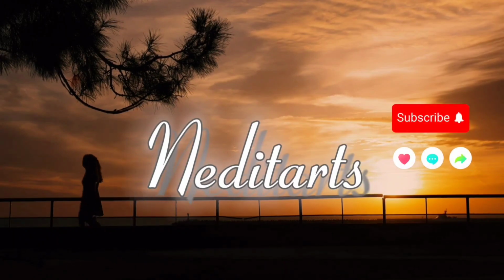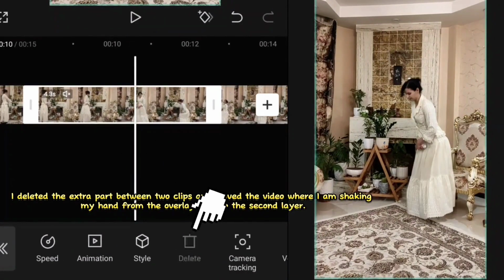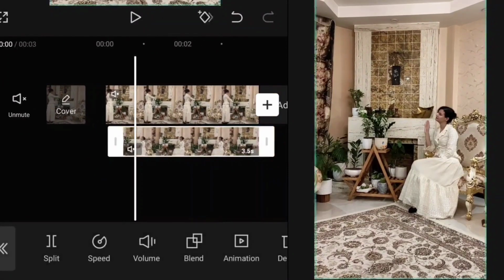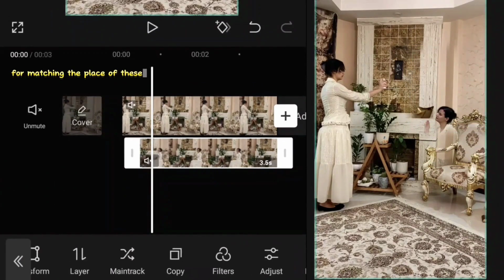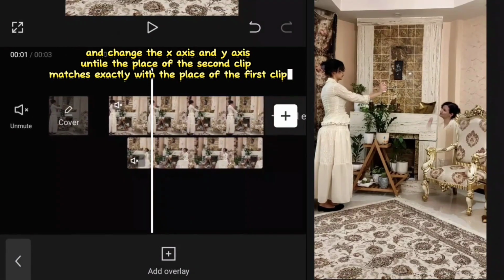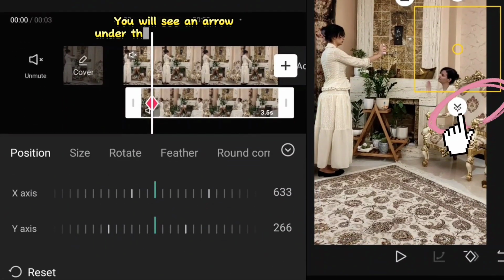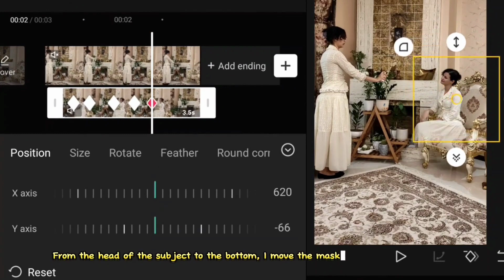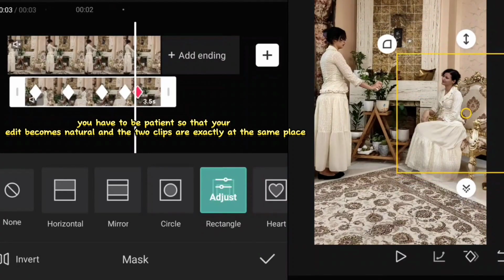"Unlocking the Magic: A Guide to Editing with CapCut"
Magical Viral Video Editing Tutorial: Utilizing the Mask Section in CapCut

In this tutorial, we will explore the fascinating world of magical viral video editing using CapCut's mask section. CapCut is a popular video editing app that offers a wide range of creative tools to enhance your videos. By mastering the mask section, you can create captivating and visually stunning effects that will make your videos go viral. Let's dive in!

Step 1: Understanding the Mask Section:
The mask section in CapCut allows you to isolate specific areas of your video and apply effects or modifications exclusively to those areas. It functions as a powerful tool for creating illusions, magical transformations, and engaging visual effects. To access the mask section, open CapCut and import your desired video.

Step 2: Applying a Mask:
Once you have imported your video, navigate to the mask section. You will find it in the editing toolbar at the bottom of the screen. Tap on the mask icon to access the various mask tools and options.

Step 3: Choosing the Mask Type:
CapCut offers several mask types, each serving a different purpose. For a magical viral video, some popular mask types include rectangle, circle, freehand, and brush. Experiment with different mask types to determine which one best suits your creative vision.

Step 4: Creating a Mask:
To create a mask, select the desired mask type and use your finger or stylus to draw or trace the area you want to isolate. For example, if you want to create an illusion of an object floating, use the freehand or brush tool to draw around the object.

Step 5: Refining the Mask:
After creating the mask, you can refine it to ensure precision and smooth transitions. CapCut provides tools to adjust the mask's size, position, feathering, and opacity. These options allow you to seamlessly blend the masked area with the rest of the video, making your effects appear more realistic.

Step 6: Applying Effects:
Once your mask is ready, it's time to apply effects to the isolated area. CapCut offers a variety of effects, such as color grading, filters, animations, and transitions. Experiment with different effects to achieve the magical look you desire. For instance, you can apply a shimmering sparkle effect to the masked area to create an enchanting atmosphere.

Step 7: Keyframe Animation:
To make your magical effects even more dynamic, CapCut allows you to add keyframe animations to your masked area. Keyframes enable you to animate the mask's properties over time, creating mesmerizing transformations. For example, you can animate the position of a mask to make an object disappear or reappear gradually.

Step 8: Fine-tuning and Previewing:
As you work on your magical viral video, continuously fine-tune the mask, effects, and animations to achieve the desired result. CapCut offers real-time previewing, allowing you to see your changes instantly. Take advantage of this feature to ensure a smooth and visually engaging final product.

Step 9: Exporting and Sharing:
Once you are satisfied with your magical viral video, it's time to export and share it with the world. CapCut offers various export options, including different video resolutions and aspect ratios. Choose the appropriate settings for your intended platform, whether it's social media, video sharing platforms, or personal websites.

The mask section in CapCut opens up a world of possibilities for creating magical viral videos. By isolating specific areas, applying effects, and utilizing keyframe animations, you can captivate your audience with stunning visual illusions and transformations. Remember to experiment, unleash your creativity, and have fun while crafting your magical viral video using CapCut's mask section.